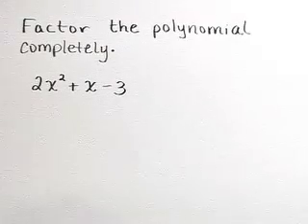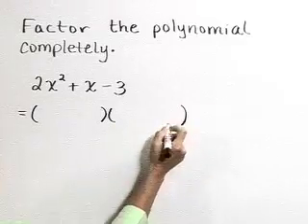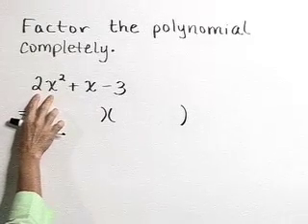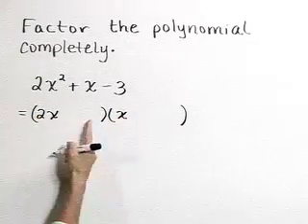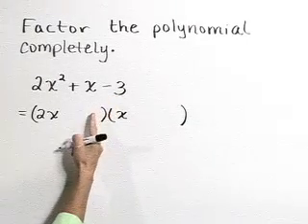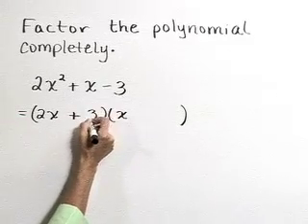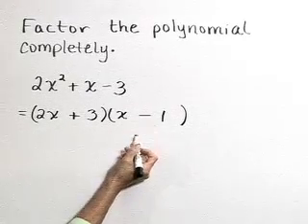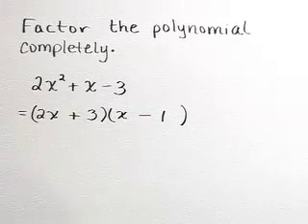Lial Beginning Algebra Ch06 Ex06